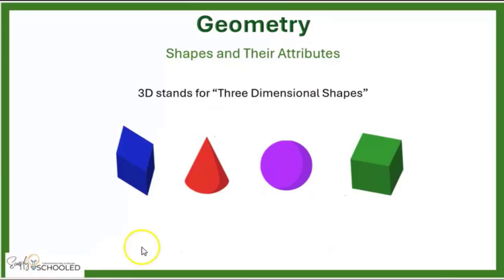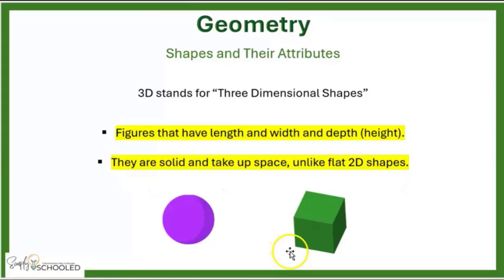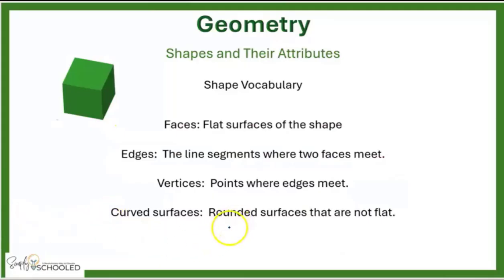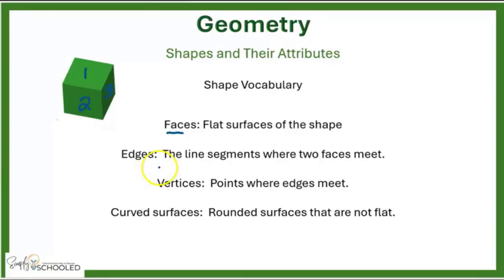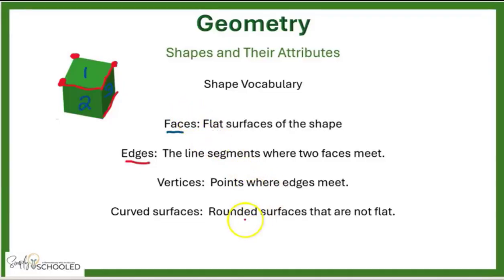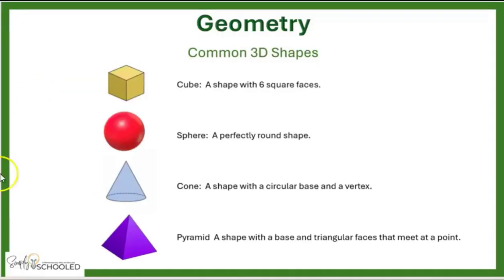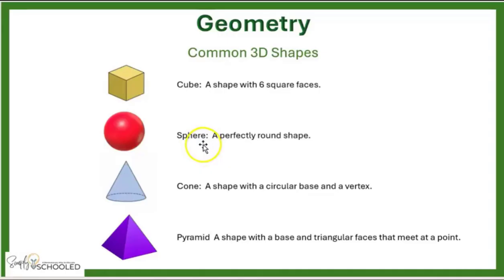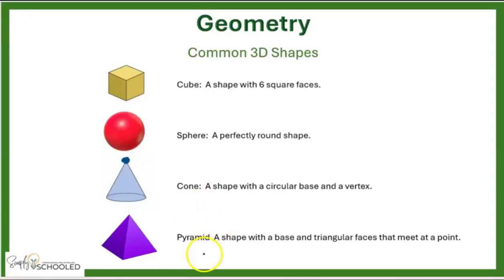Geometry Made Easy With Fun 3D Shapes! | MATH PLUS | Where Math Makes Sense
In this video we will identify a 3D shape verses a 2D shape.  We will go over the attributes and vocabulary of what a 3D shape is exactly!  There are follow up practice videos available at the end of the video.

Geometry Manipulatives:
Quick laminated study guide for geometry
2D Shapes
3D Shapes